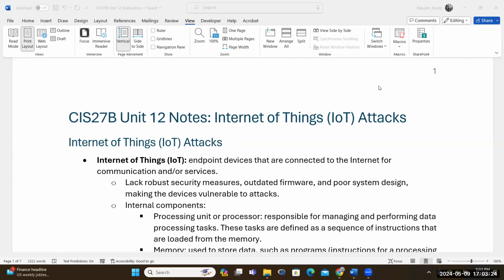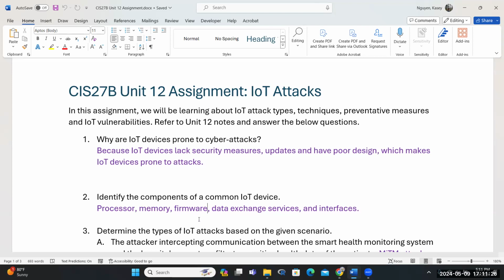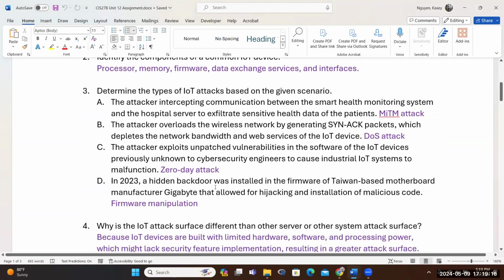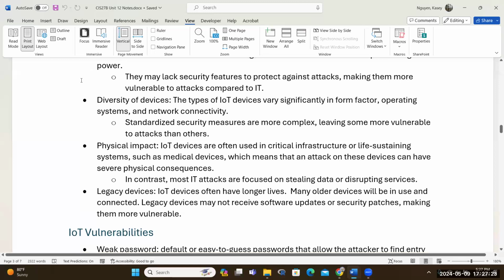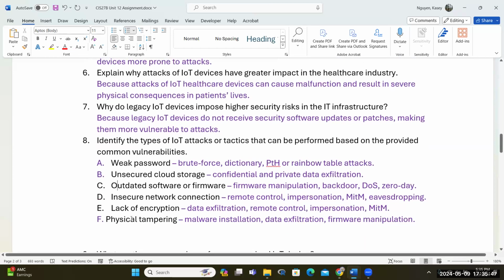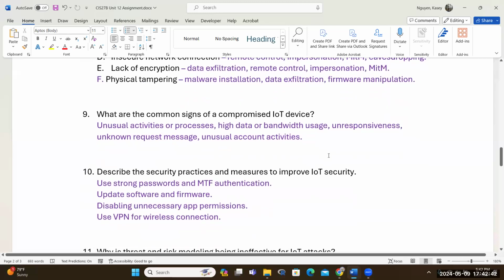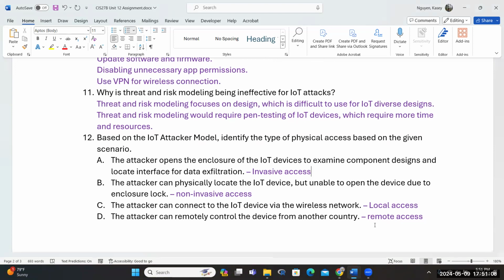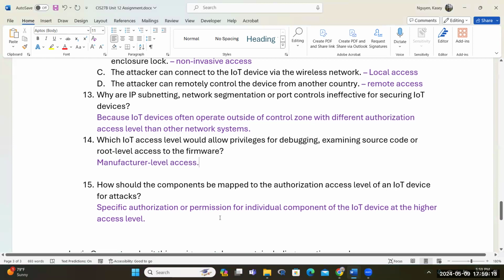CIS27B Unit 12 Lecture: Internet of Things (IoT) attacks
Explanation of Internet of Things (IoT) components, attack types, vulnerabilities, security measures and Attacker Model.